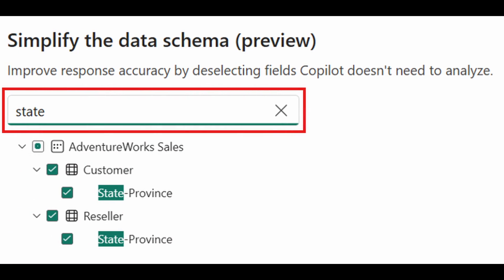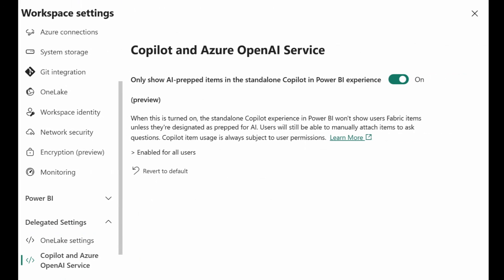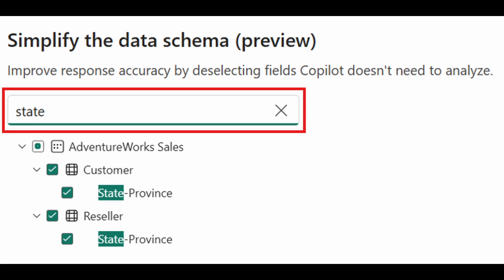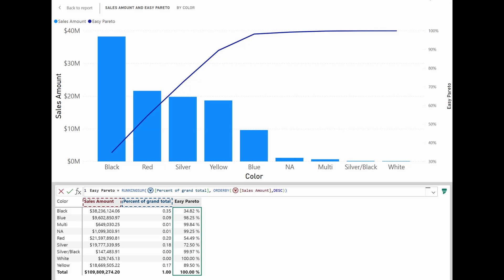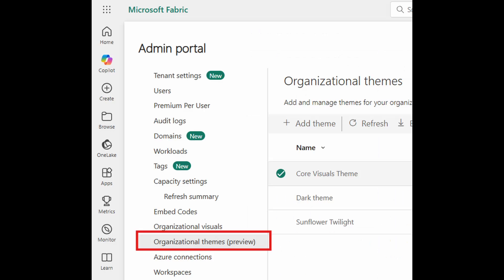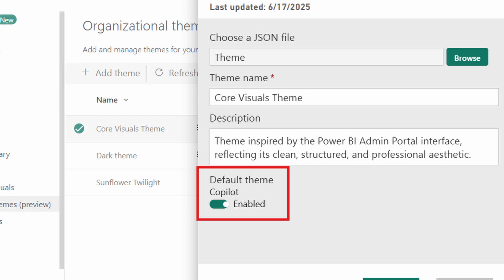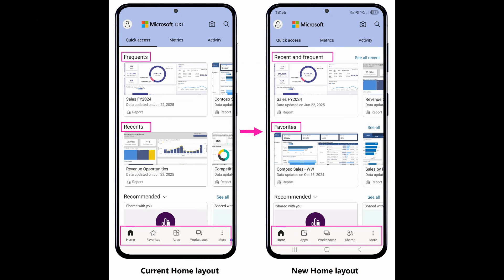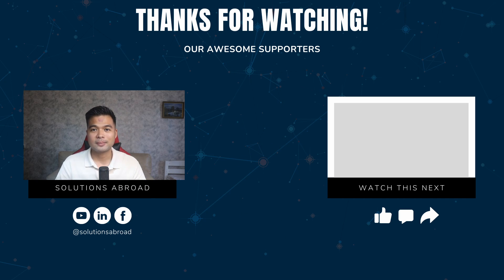JULY 2025 POWER BI UPDATE // Org Themes, Copilot Updates AND MORE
In this video were looking at some of the features that came out from the July 2025 update.

🕓 TIMESTAMPS
0:00 - Intro
00:24 - PBIRS
01:20 - Copilot
02:36 - Teams
02:52 - ORDERBY
03:28 - Field Parameters
04:07 - Org Themes
05:30 - Pie Charts
05:49 - View Switch
06:03 - Mobile App